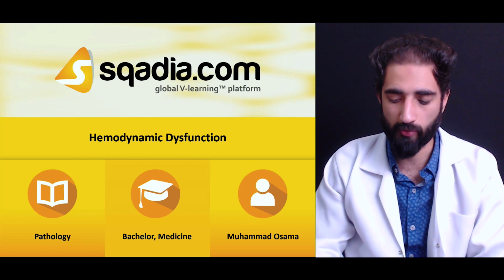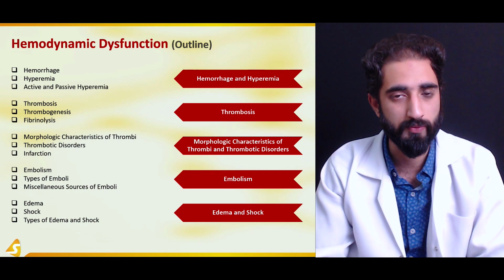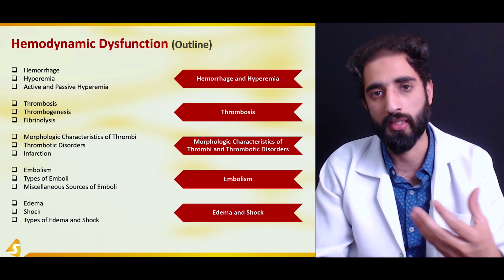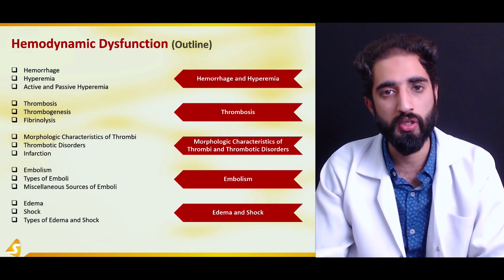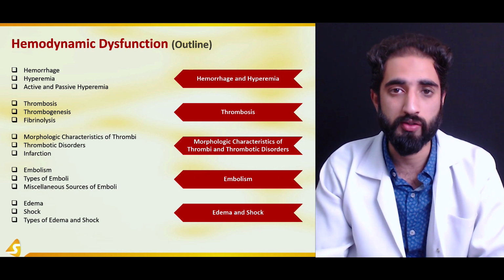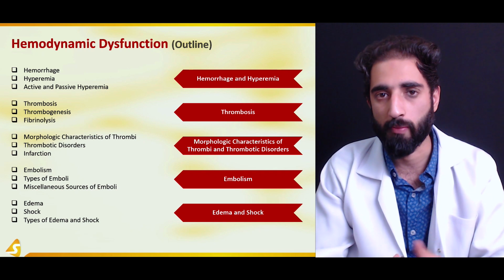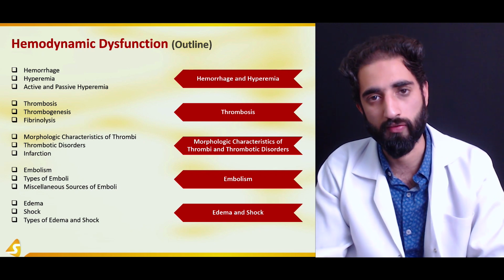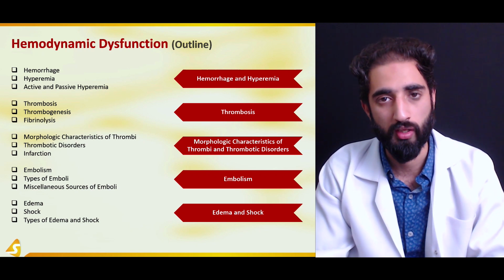Hemodynamic Dysfunction - Introduction